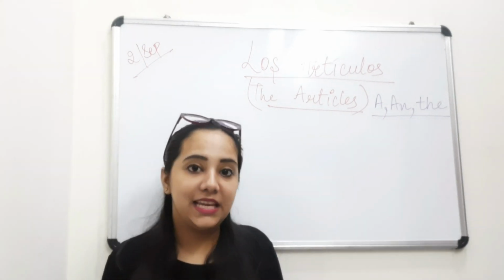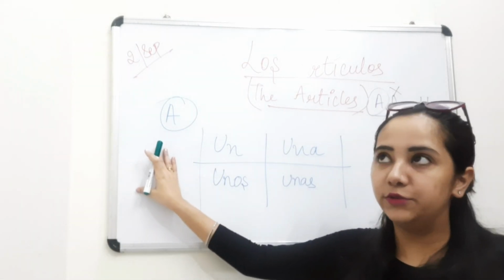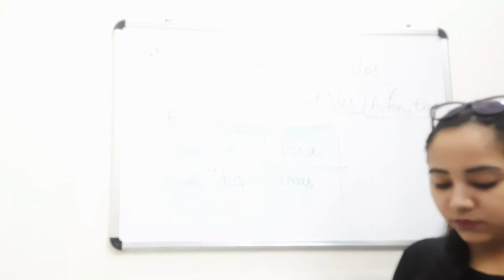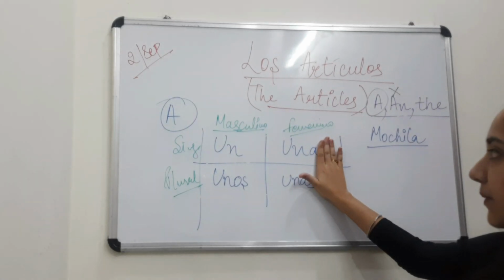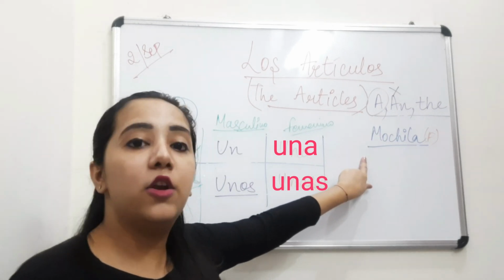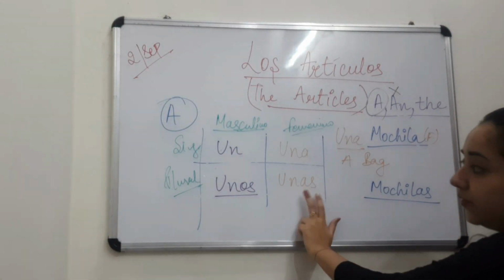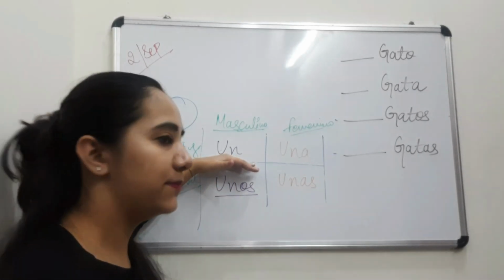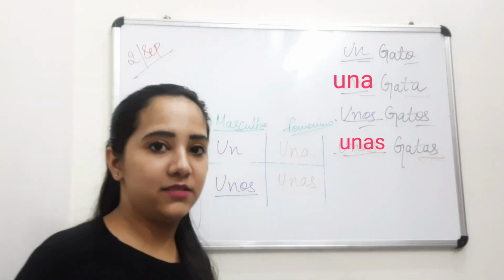Articles in spanish | Article "A" | un/una/unos/unas | Grade 6th spanish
let me make your spanish lessons easy and interesting !!

We are open for suggestion and feedback feel free to write us on

Happy learning 🤗